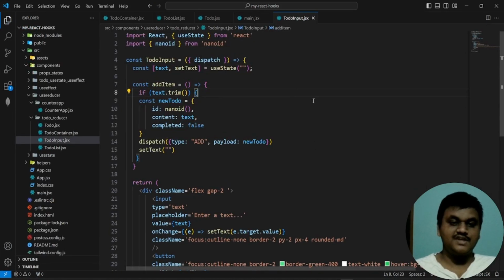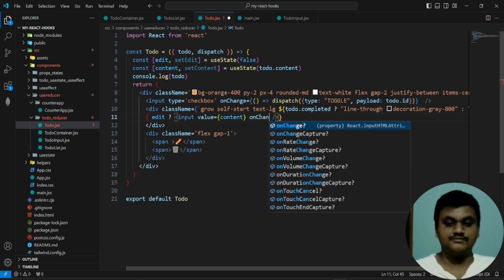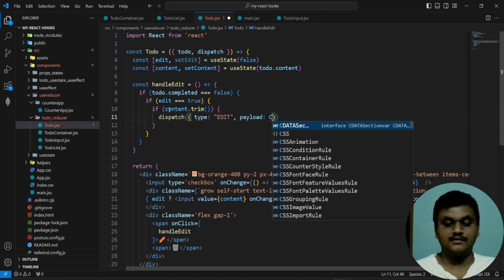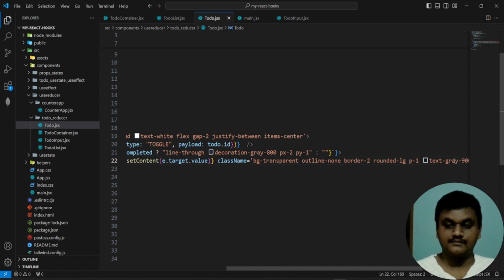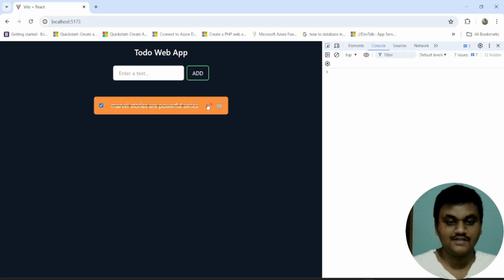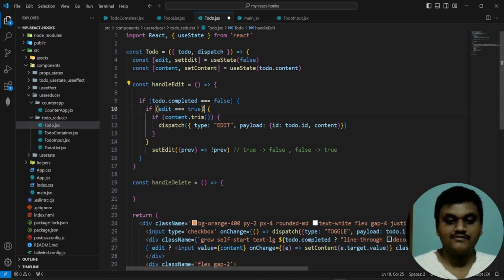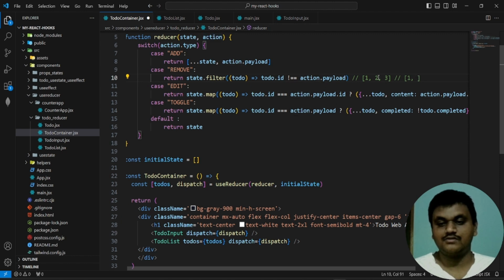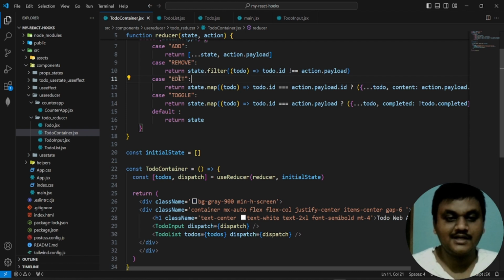Build a To-Do App with React: Mastering useReducer Hook Part 2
Build a To-Do App with React: Mastering useReducer Hook

Welcome to my React tutorial! In this video, I'll guide you step-by-step on how to build a robust To-Do app using the powerful useReducer hook. We'll cover the essentials of state management in React and how useReducer can help you manage complex state logic more efficiently. Whether you're a beginner or an experienced developer, you'll find valuable insights and practical tips to enhance your React skills.

Similar Searches:
1. React useReducer tutorial
2. Build a To-Do app with React
3. React state management
4. useReducer vs useState
5. React hooks tutorial
6. Advanced React hooks
7. React project ideas
8. To-Do app tutorial
9. JavaScript state management
10. Frontend development with React